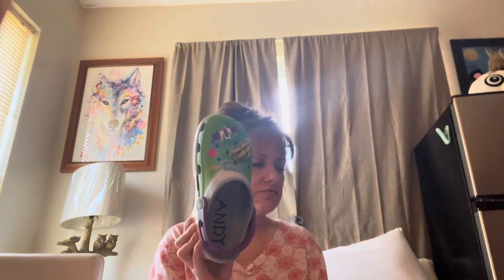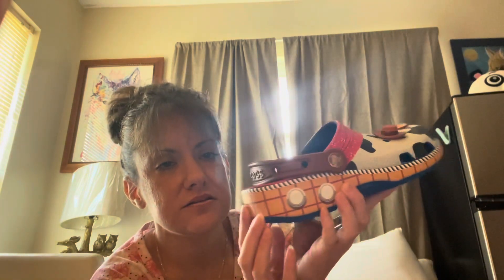My New Crocs 💚💫💚